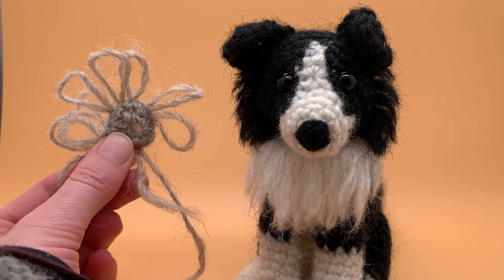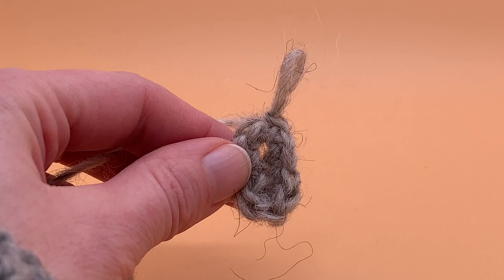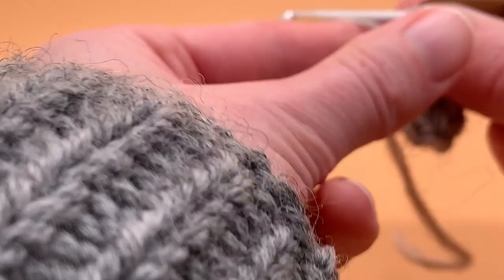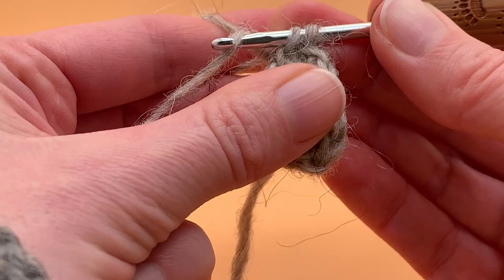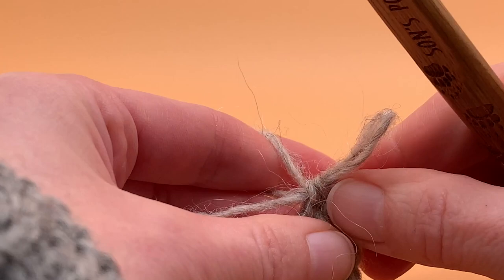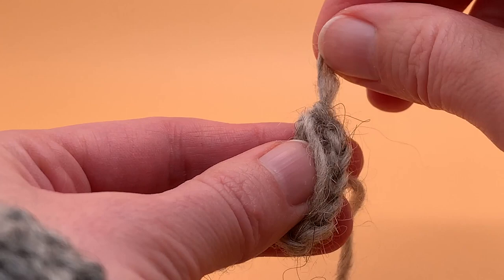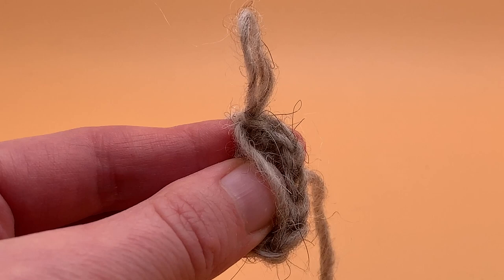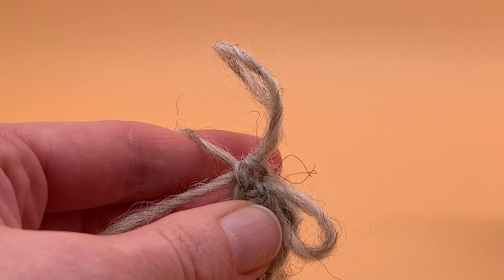How to do the reversed loop stitch (rls)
This is a crochet tutorial video on how the do the reversed loop stitch. I created this stitch so the loops will form on the right side of the work, instead of on the inside/wrong side of the work as it does with the normal loop stitch. It basically is a normal crochet loop stitch, but with an extra last step to pull the loops to the front of the work. I hope this video will help you master this skill. If you have any questions, please let me know!